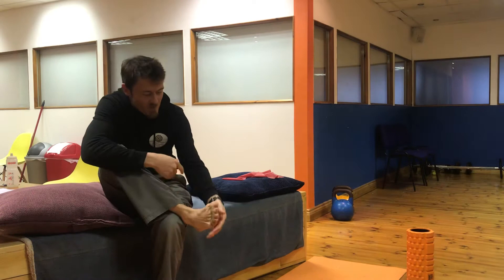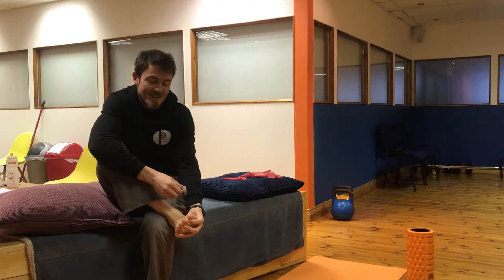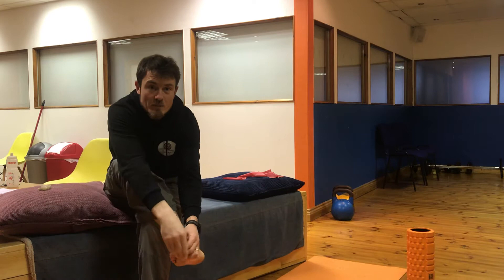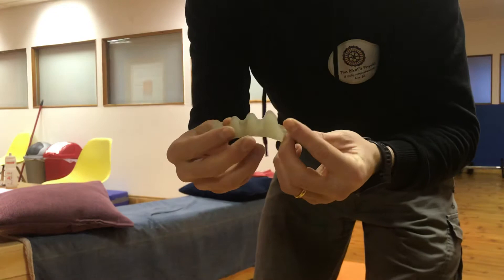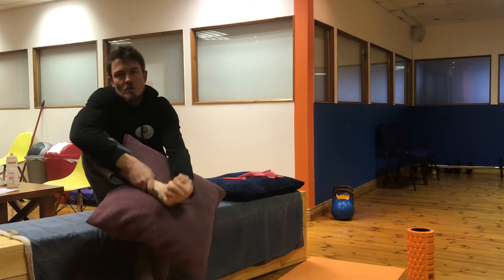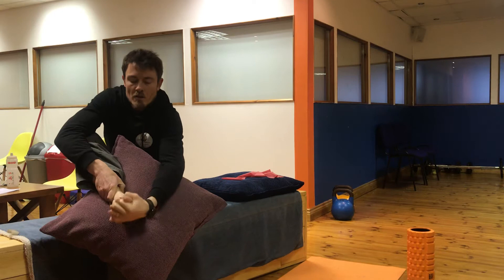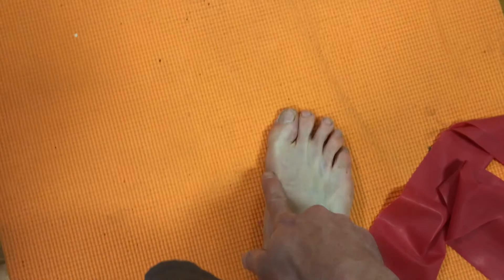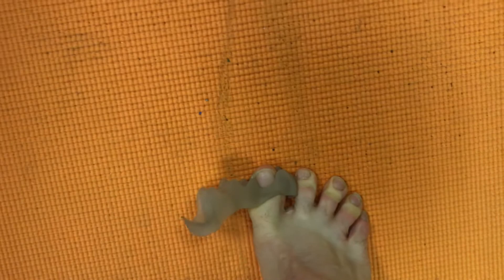Keep your feet healthy and mobile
This video is part of a blog series dedicated to long distance triathletes. It starts with a conversation between me and my right foot!! All about keeping the joints in the forefoot mobile. Enjoy.